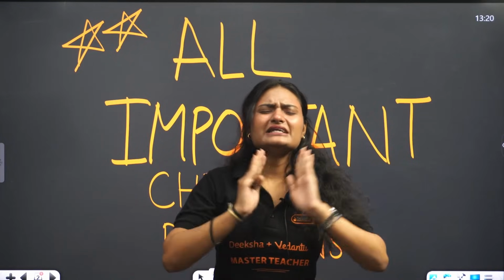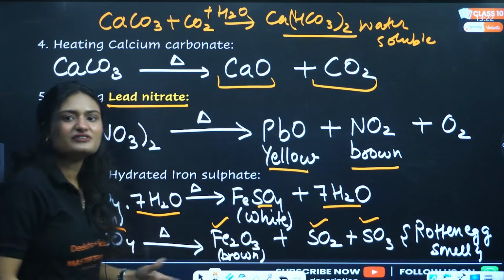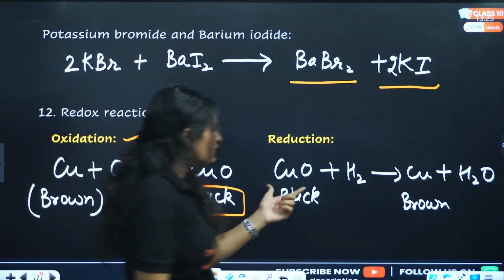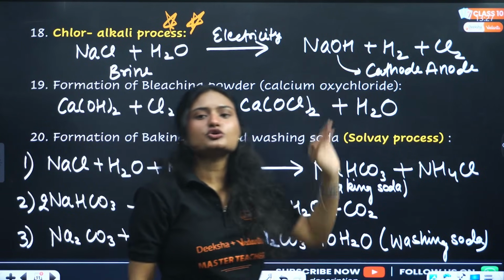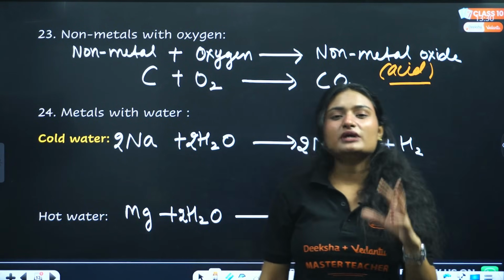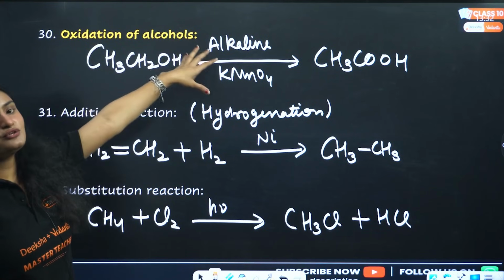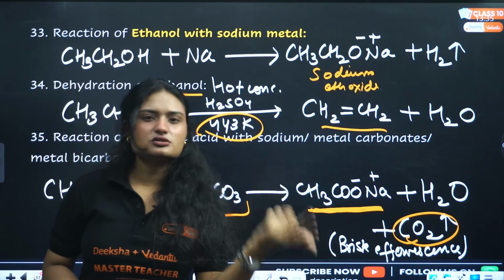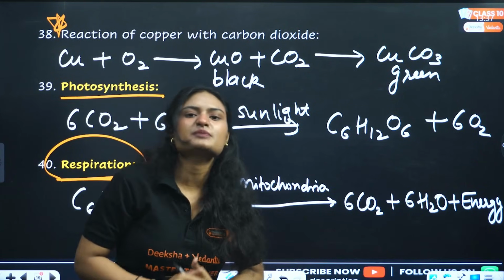Class 10th ALL IMPORTANT CHEMICAL REACTIONS 😱🔥 | Class 10 CBSE Boards 2026 💯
Struggling to remember chemical reactions for Class 10 CBSE? 😰
This video covers ALL IMPORTANT CHEMICAL REACTIONS from every Chemistry chapter, explained clearly with conditions, colour changes & exam relevance to help you score maximum marks 💯

📌 In this video, you’ll revise:
✔️ Reactions from all chapters
✔️ Conditions, catalysts & symbols
✔️ NCERT & board-favourite reactions
✔️ Common reaction-based mistakes ❌

🎯 Perfect for last-minute Chemistry revision
👉 Watch till the end and never lose marks on reactions again!